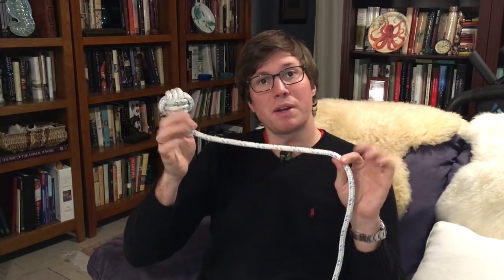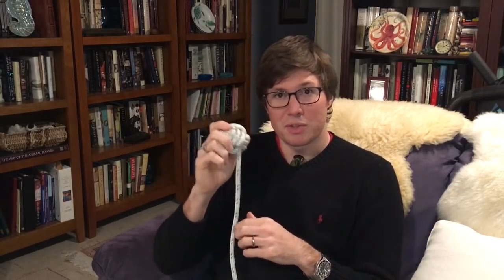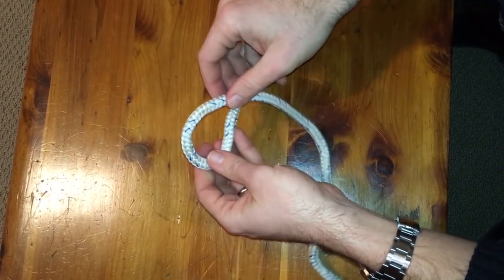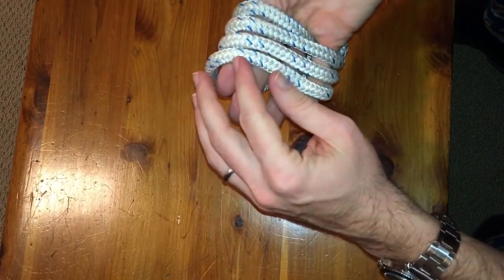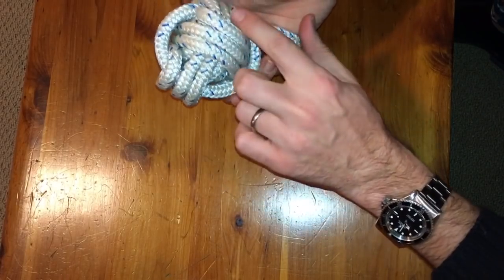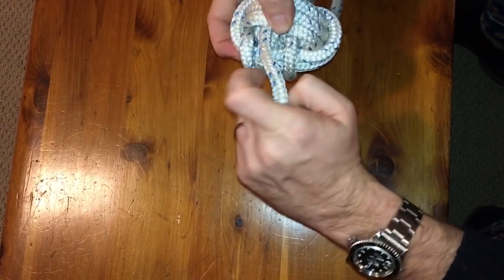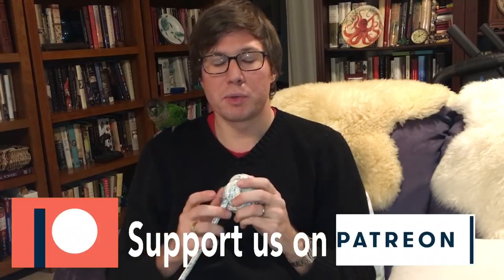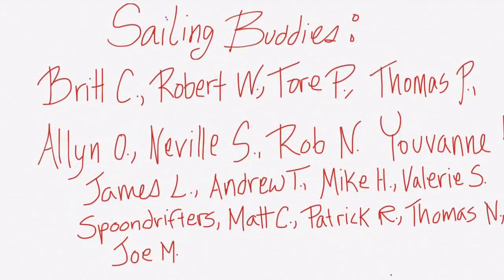How to Tie a Monkey Fist 🐵 👊 | Sailing Wisdom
The Monkey Fist is a complicated looking knot, typically used for decorative purposes, but this knot has much more practical uses as well.
Aside from looking cool, it adds weight and can be used to heave a line to shore to warp a boat into its mooring.
This video shows you how to tie a monkey fist knot from beginning to end and as a special bonus, goes over some history about how this knot played a role in forming a commonly used phrase.

Cruising Equipment:
50 Watt Solar Panels
100 Watt Flexible Solar Panels
12 volt Solar Charge Controller
48 volt Solar Charge Controller

Battery Wish List:
Renogy Lithium Batteries